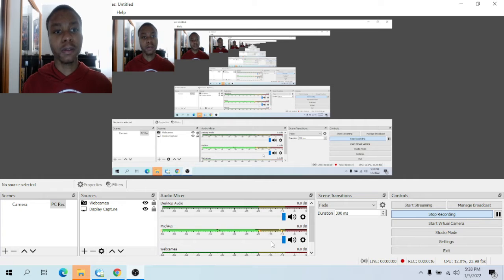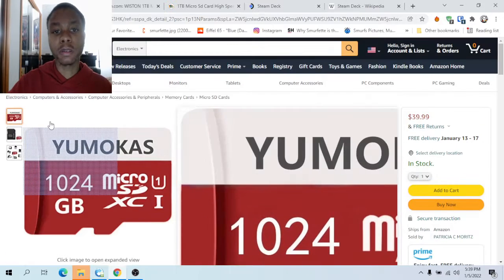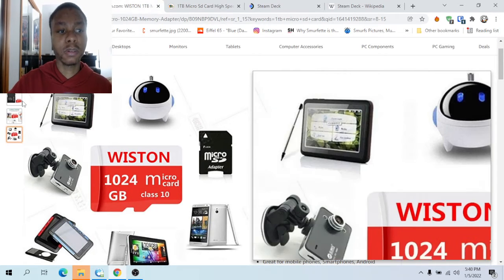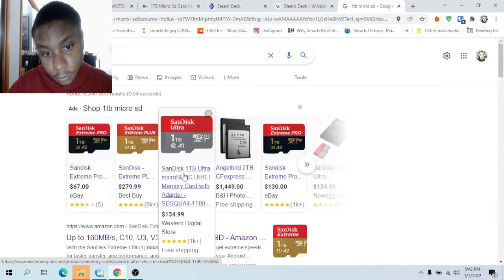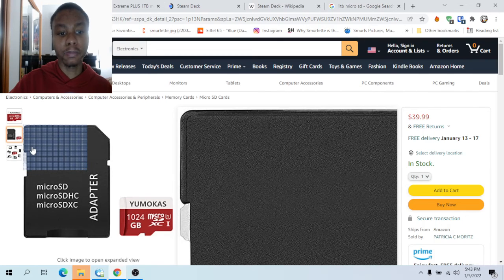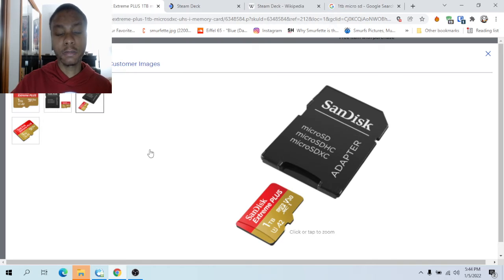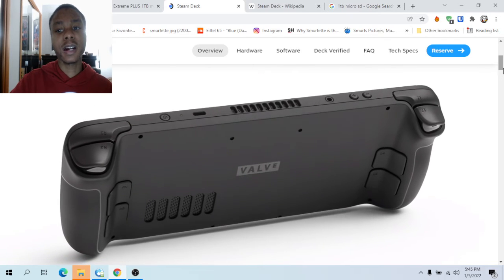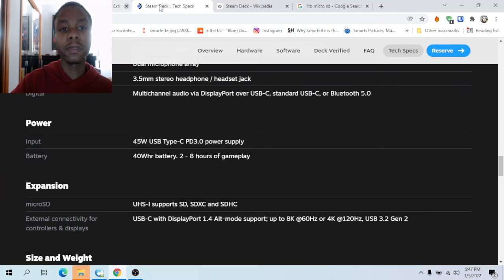im getting a New sdcard